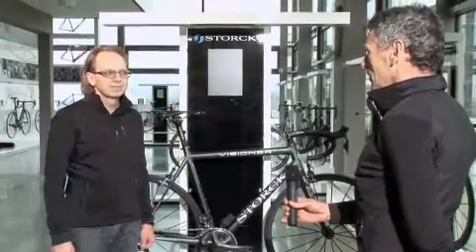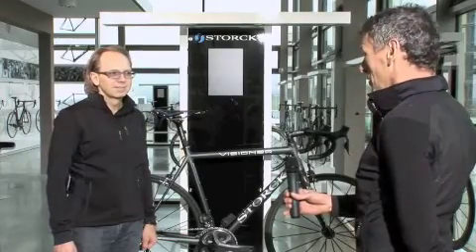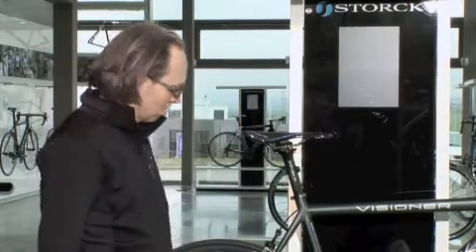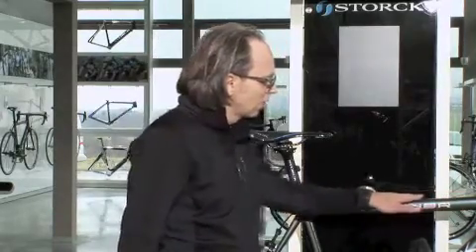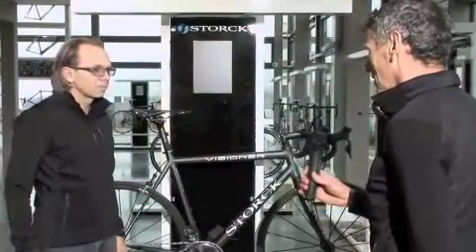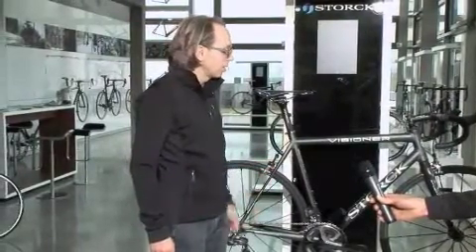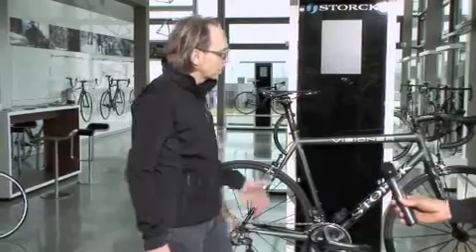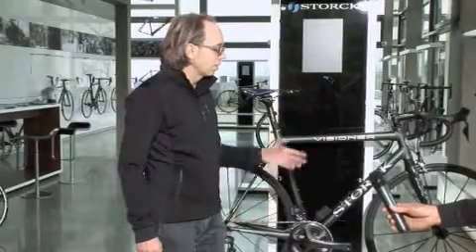Visioner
Markus Storck's vision of light, stiff high-end aluminum frames is still highly up-to-date after almost 20 years. As a descendant of such legendary racing machines as the Scenario Pro, our Visioner proves the enormous potential of the light metal. In terms of its capabilities, it compares well with the mass of the carbon frames. Being similar in
weight, it exhibits best technical values, with the aluminum frame offering the better price/performance ratio. It goes without saying that we apply modern assembly standards such as the PressFit bottom bracket and integrated cables to aluminum frames as well, just like good comfort values through ovalized rear stays. A bike with a tradition that points to the future.